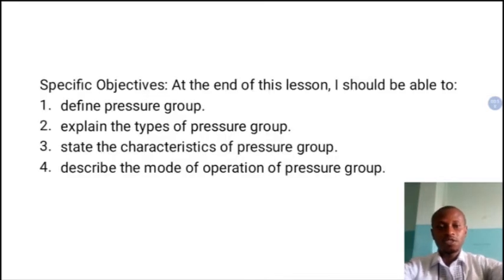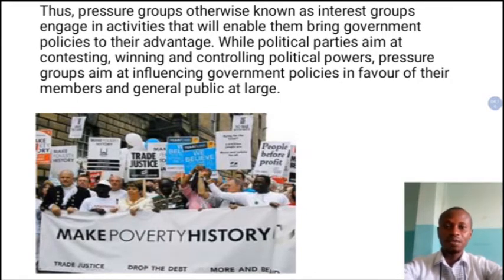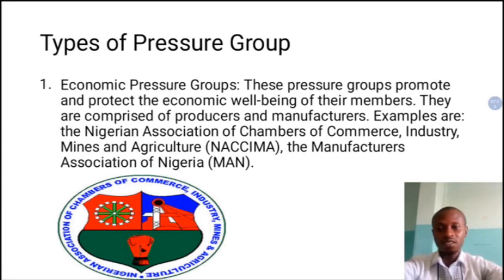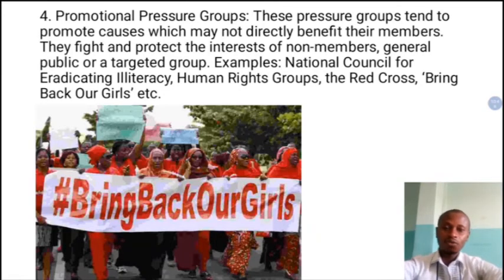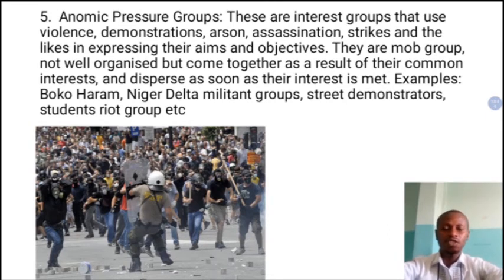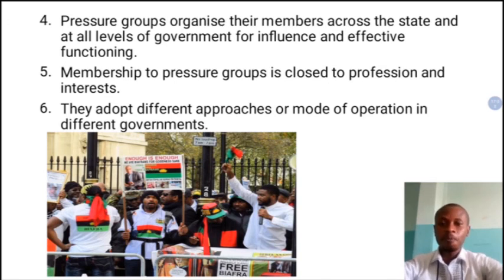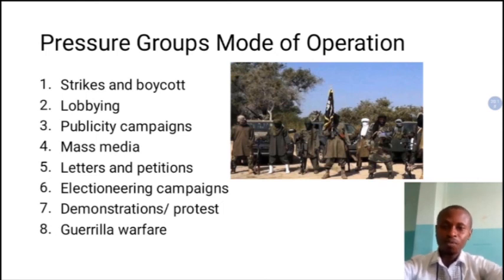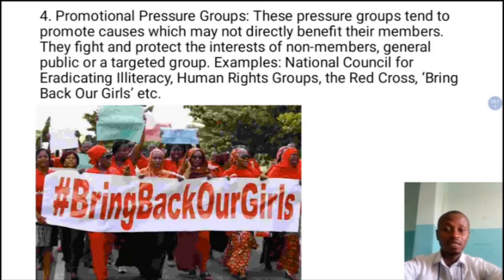SS1 Government Wk5